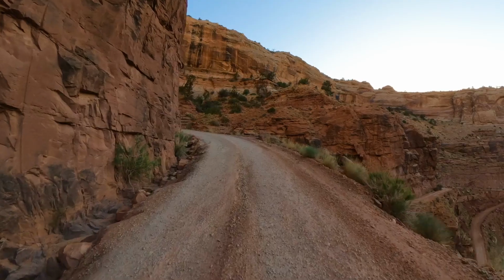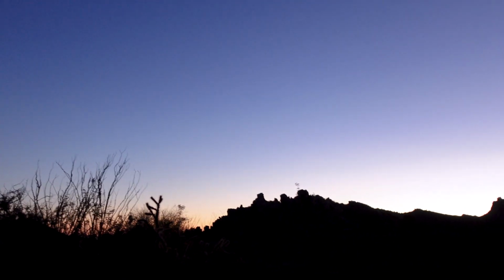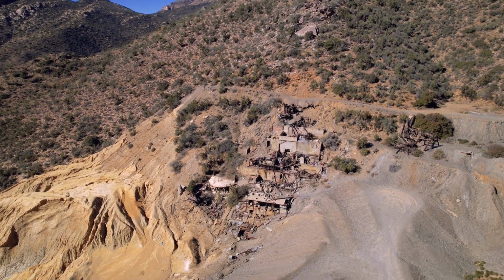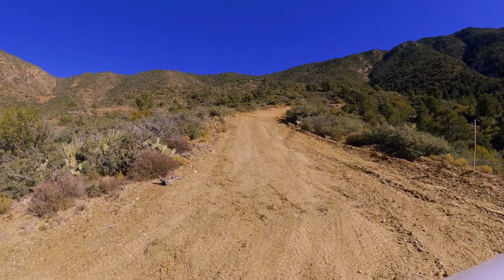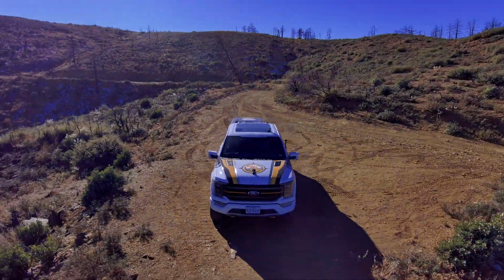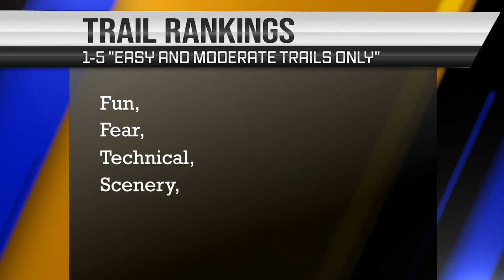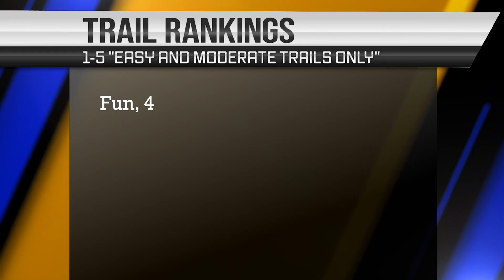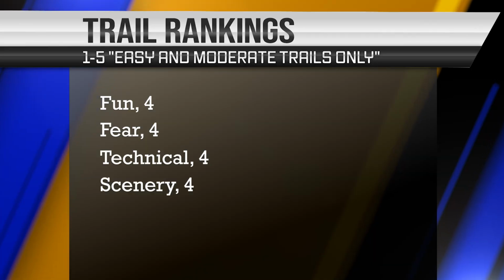Longest Shelf-road I've Driven to date. F150 Ford Tremor takes on Arizona Hualapai Mountains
Today we are outside of Kingman Arizona doing an amazing full size truck trail in the Hualapai Mountains. Flag Mine Trail takes us by the American Flag Mine and the Boriana Mine. This shelf road is almost 30 miles of incredible views.